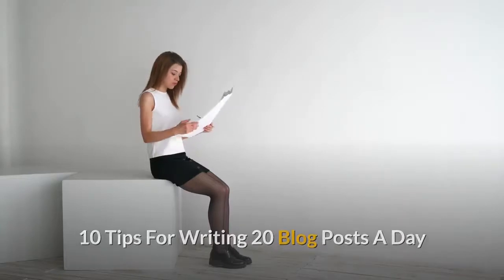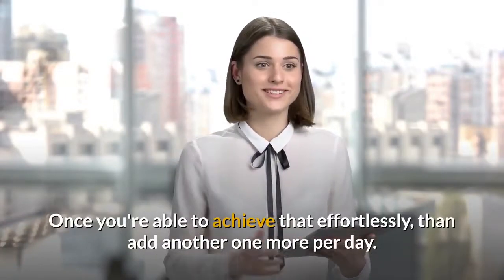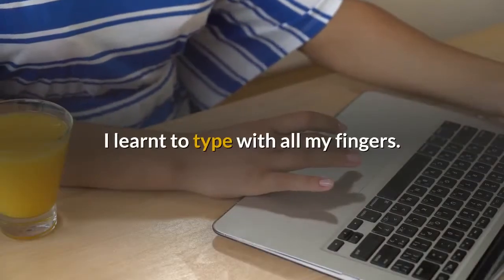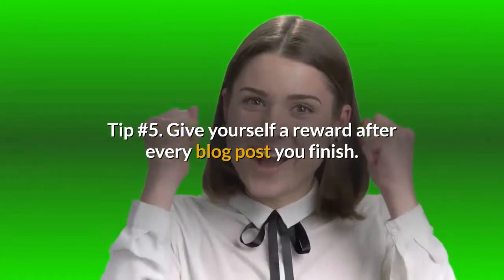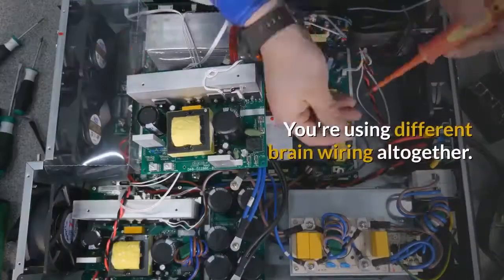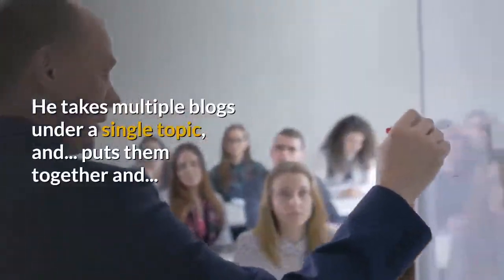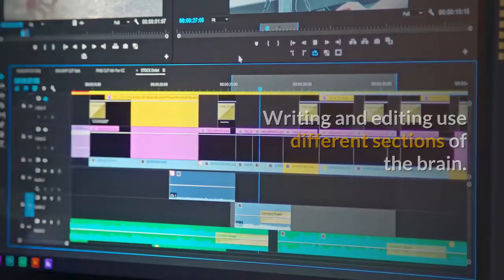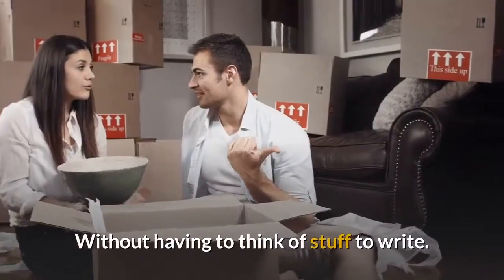10 Tips For Writing 20 Blog Posts A Day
10 Tips For Writing 20 Blog Posts A Day

Writing 20 blog posts a day may seem like an outrageous amount...

It may sound so huge that you'd rather pluck out all your hair than write that much.

But if you can pull it off, the amount of traffic you'll be able to generate is no joke.

And I don't need to tell you about all the leads and conversions you'll be able to get with that traffic.

Anyways, here are some tips that I use to create 20 blog posts a day.

They'll make the process infinitely easier for you.

Tip #1. Don't try to write 20 blog posts a day right away.

As with anything that involves big numbers, you'll have to ease your way up the ladder.

If you're totally new to blogging, start with maybe half a blog post a day.

Or if you're more experienced, than one blog post a day.

Once you're able to achieve that effortlessly, than add another one more per day.

And another...

And another...

Tip #2. Keep using the same format over and over again.

The previous tip dealt with the mental aspect of writing 20 blog posts a day.

Here comes the time and energy part.

Writing 20 blog posts a day takes lots of time. Normally.

But a quick and easy way to cut down that time is:

Keep using the same format. Over and over again. For all your blog posts.

A huge amount of time spent writing is spent on formatting and rearranging.

If you can eliminate this part...

... you'll be amazed at how quickly you can churn out an article.

The easiest way to find a great article format... preferably a viral one... and keep using it over and over again.

Tip #3. You need to get faster at typing.

When I first started blogging over a decade ago, my typing speed was painfully slow.

Thereafter, I taught myself how to touch type.

I learnt to type with all my fingers. And without looking at the keyboard. And I even migrated to using the Dvorak keyboard layout for additional speed.

If you want to pump out content fast, there's no ways around it...

You either need to work on building up your typing speed... or...

You'll need to use voice to text automation. And speak into a microphone instead of typing.

Google Docs has this feature available for free.

It's actually a lot easier than typing to be honest. But you'll need to spend more time correcting errors. So it uses up time on editing.

Tip #4. Focus on a niche that you're super familiar with.

Either that, or get super familiar with the niche you're currently in.

One of the biggest time wasters when it comes to writing blog posts is...

... doing the research.

You want to write a sentence or paragraph about something, but you're not too sure about the details. And you have to look it up.

That takes a ton of time.

Either blog in a niche that you know like the back of your hand. So you don't need to do any research.

Or start knowing your niche like the back of your hand.

Tip #5. Give yourself a reward after every blog post you finish.

Tip #6. Learn to write like you talk.

Tip #7. Break your blog posts down into way smaller chunks.

Tip #8. Workout for one to two hours a day.

Tip #9. Just write first as fast as you can and then edit later.

Tip #10. Use other people's content when you can.

Link and resources are in the description below.

And if want more tips and training for super fast content creation, visit the IM Coupons website for the best deals.